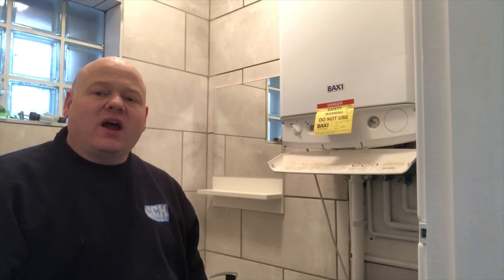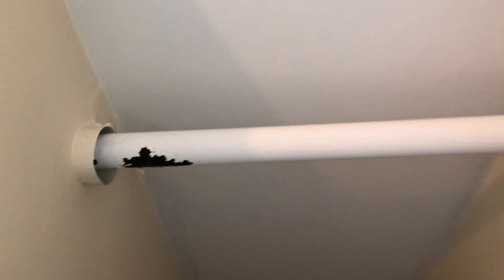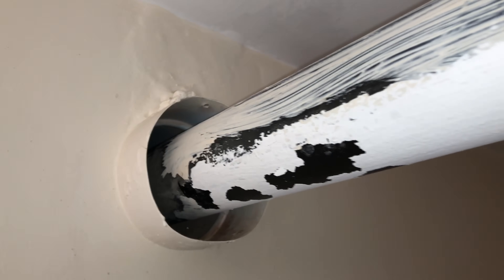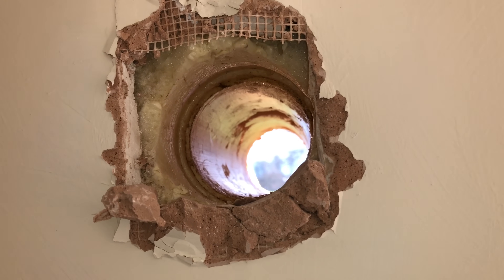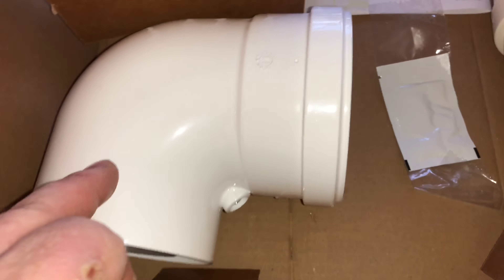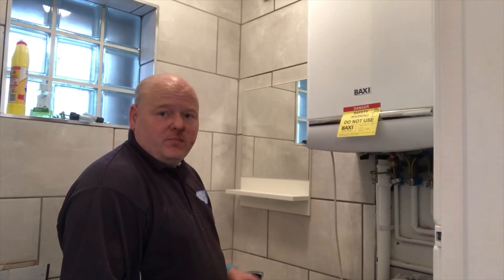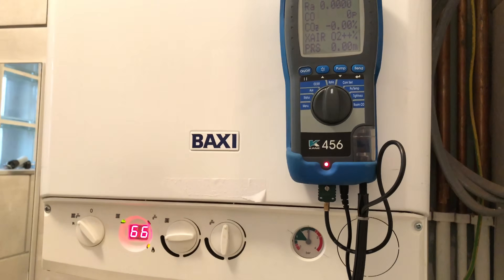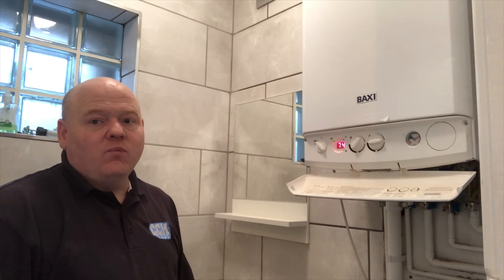Dangerous Gas Boiler A day in the life of a Gas Engineer / Plumber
Dangerous and badly installed gas combi boiler. Gas engineer. Plumber. So, I've been called out to a Baxi boiler. 2 YEAR OLD BAXI BOILER INSTALLATION So, it's been capped off as being unsafe. This boiler's about two years old. Apparently, it was installed by a Gas Safe registered engineer but I'm gonna have a look at all the paperwork. I'm gonna ring Gas Safe and just see what's going on here. So, what I'll do now is we'll have a look and I'll show you the faults with this and I'll show you the reasons why it's been capped off. And then from that, I'll rectify some of the issues and then we'll hopefully get it back up and running again. So, let's have a look now and I'll show you around the boiler.

So, this is a Baxi Duo-Tech boiler. In my opinion, this is one of the best boilers of all time. Really bulletproof boiler and it just does what it says on the tin. So, if we have a look ... Have a look underneath at this first so we can just see it's been capped off there and then if we have a look, the boiler is just ... there. So the boiler was just plugged in. So there's no spare on the boiler. And then if we have a look at everything else, it all looks like it's all okay. And then if we go into this room here, so I'll just put light on in here, see if I can see a bit better.

If we go into here, we can see the flue. It goes through. There. If we have a look, it's got part of the flue missing. So it's only got ... I don't even know what that is. We'll take that off shortly and we'll have a look at that. We'll just have a look outside. And then we'll look outside. We can see ... I don't even know what type of flue that is. But we'll pull it out and then we'll have a look.

So when we actually look inside this, it's had some  it's actually that insulation board put in. Just to pop it up, just to sort of like hold it up. I'll take this off now and then we'll have a look a bit better.

So there's no paperwork for this boiler as such, so there's no benchmark. So normally you'd have a benchmark booklet, and that'd have all the readings in of the emissions and all the bits and for when it were installed. So there's none of that here. There is some paperwork. There's a gas safety certificate that's dated March 2018, and there's also something here to suggest that it was fitted on December 2016. I'm going to ring Gas Safe up and I'm just going to just double check about that.

But yeah, so let's have a look at the boiler. I'll take this flue off and yeah. Let's go and have a look at it now. I'll cut this flue out now. And we'll have a look, see if we can see what type of flue it would be.

So we've obviously got an issue there with how the flue falls as well, because it's got water in the flue. So we'll have a look now. So I'll just pull this flue out. That actually looks like ... Looks like it is a flue.

So that on there, that's just loose is it? I don't know what type of flue that is. It's obviously some sort of  kit, it'll be a multi plume kit. So when I'm looking at this, that looks like that is the normal flue. Because that's got the weathering in there, so if it drips water from outside, it runs off. And it's got the screws in there.

Another thing to point out with this is the PRV pipe is there, so I'm just wondering if the builder's moved this. So I've just gone and got a new flue. It's got that written there. And it's got the screw points there, the screw holes. So I'm wondering if the builder has taken the end off, this end off here, and then just put some sort of plume kit up inside of there.

I'm going to take flue off top of boiler now, I'm going to totally renew this flue, just so that I know that it's all correct.

This part of the flue, as you can see from there, it's all cemented in. So this part's been done, installed well. Now if you compare it to that bit, it seems very different. My belief is a builder has extended this and not the original gas engineer. But I'm still going to check with Gas Safe and we've still got no benchmark. The old customer could've taken that with them. Because this is somebody new now that lives in this property.

So this looks not too bad in here really. They've made an effort of sealing it with cement. So I'm just going to remove this elbow now. Just one thing I have noticed there, the flue actually falls away from the boiler, so it falls down to what would be outside, so that's why it's had water in the flue. So the flue should always fall back to the boiler. So that's. So as I can see now, that's just the standard telescopic flue, and this were all cemented in, really well, as I say, it's took some getting out Baxi Boiler Installation.